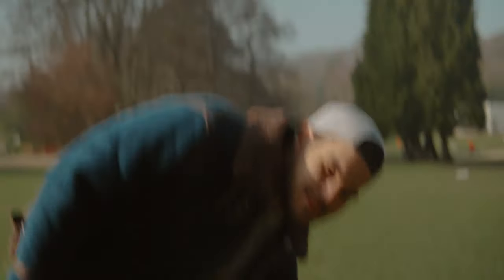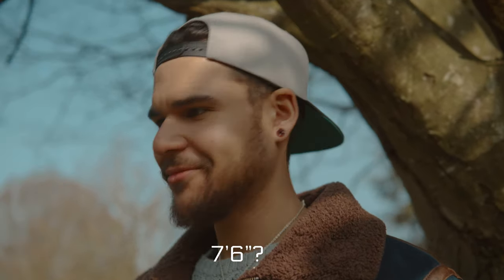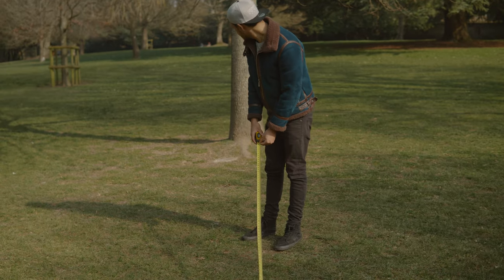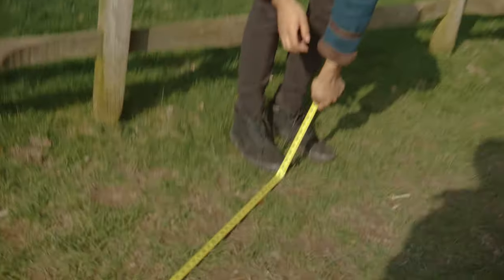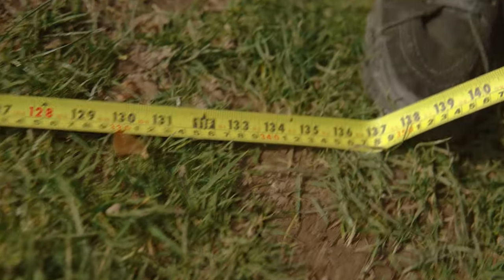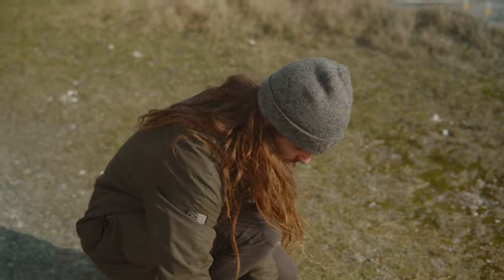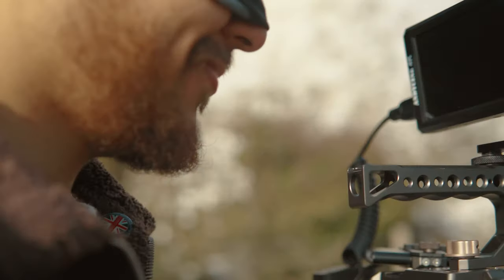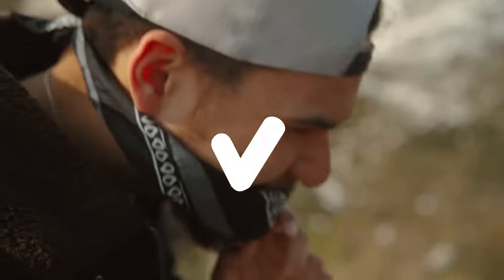3 Tips to Improve your Focus Pulling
Today we'll show you 3 tips that we use to help improve our focus pulling.

Gear Used-
Blackmagic Pocket 4K
Sigma 18-35mm
Rode NT USB Mini
Mac mini M1